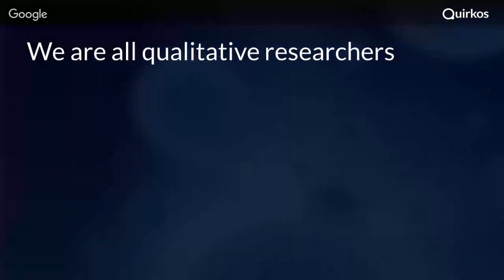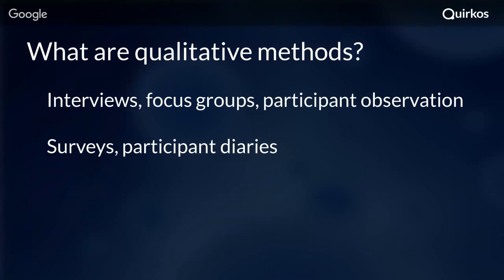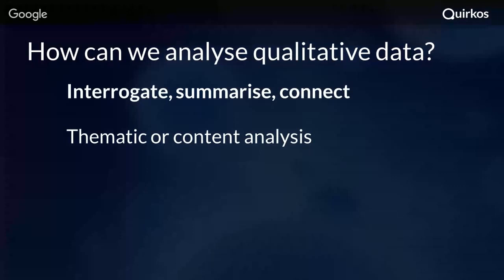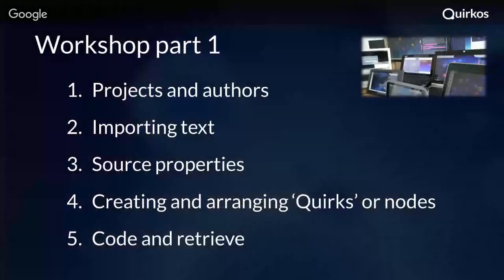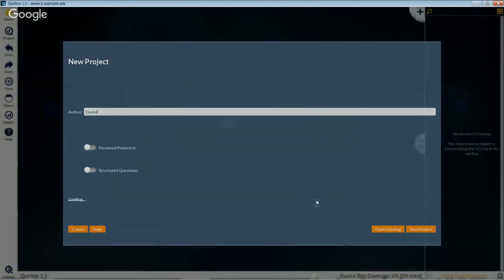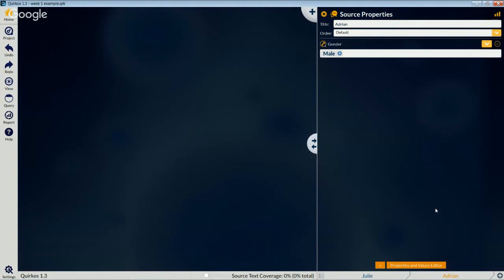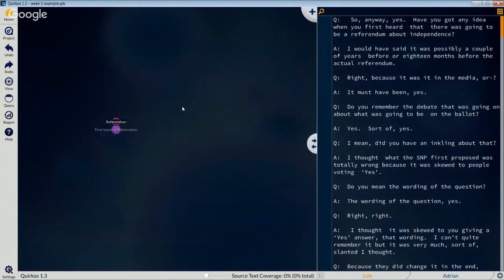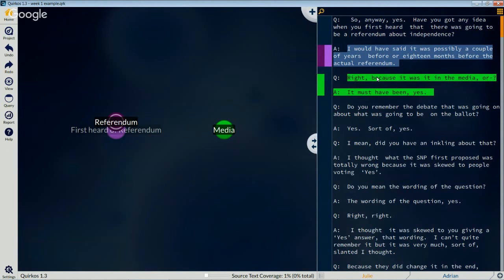What is qualitative research?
A brief overview of qualitative research, methods, theory and finally analysis. We will use an example project you can download from here: